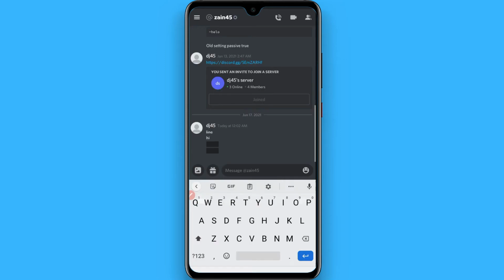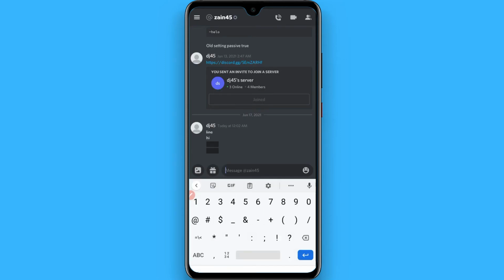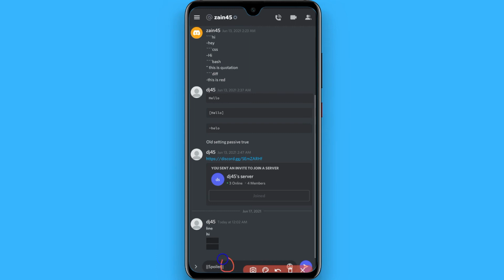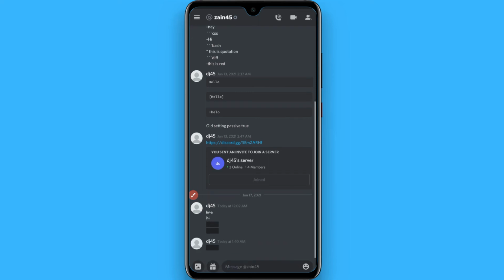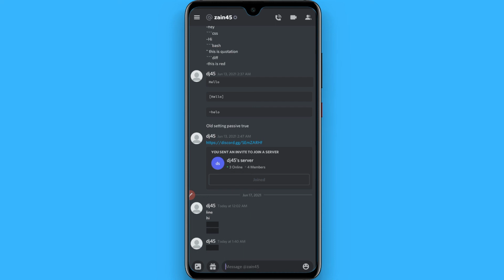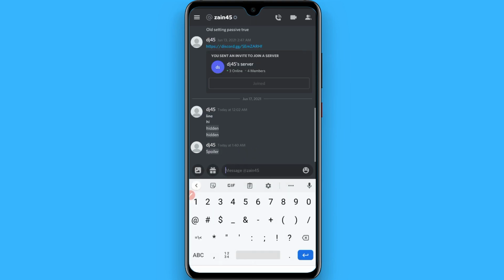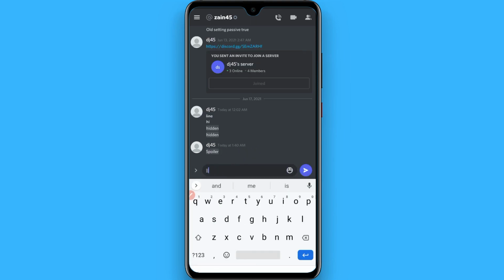How To Spoiler Tag On Discord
Learn How To Spoiler Tag On Discord

In this video I will show you how to spoiler tag on Discord mobile. This will be a short guide that shows you exactly how to make spoiler text in Discord.

Here's how to add spoiler tag on Discord.